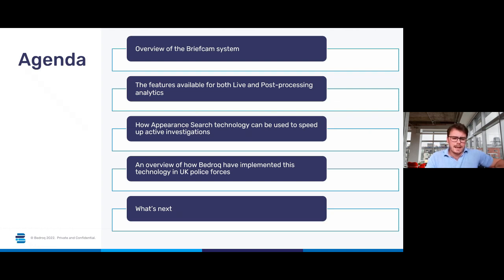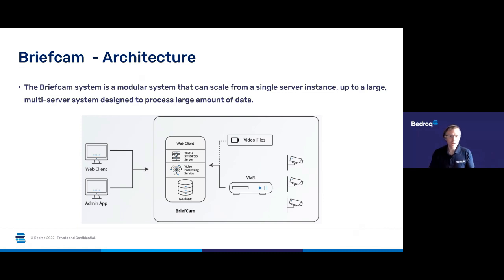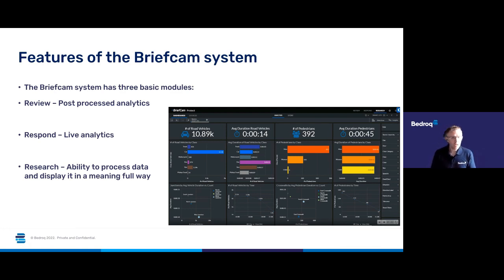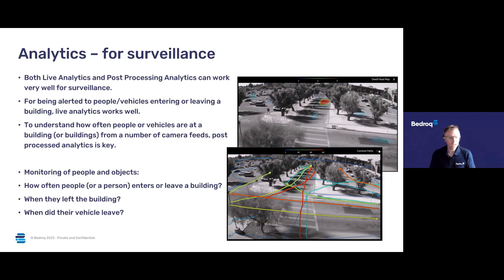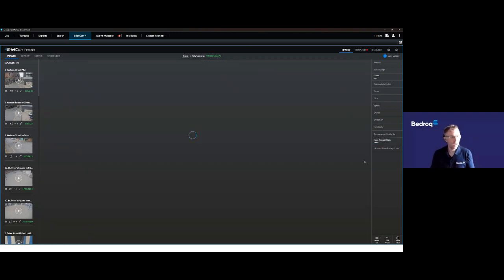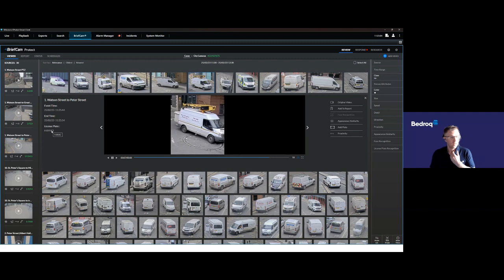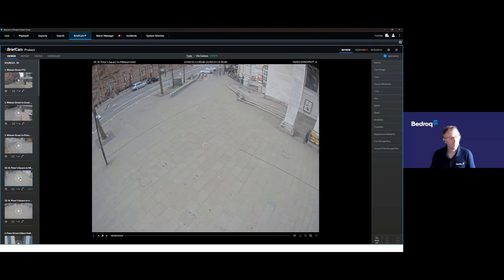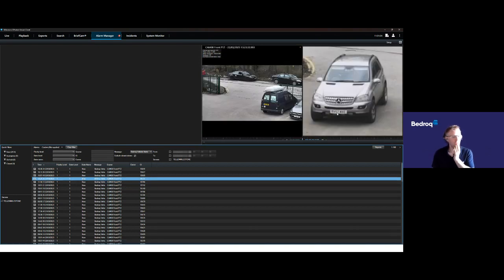Law Enforcement Briefing - March 2023